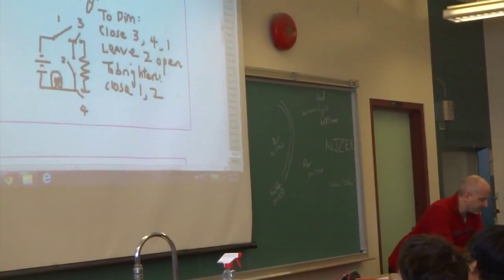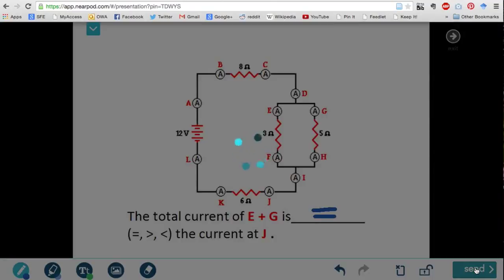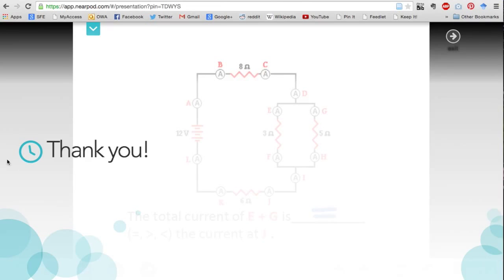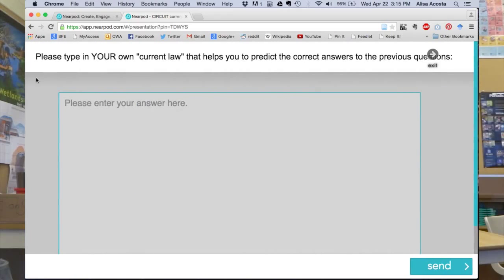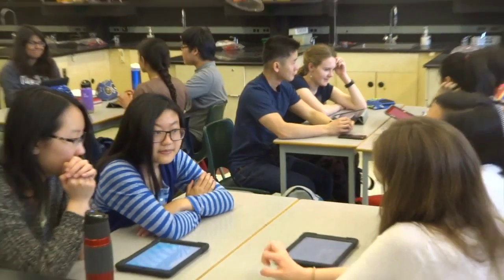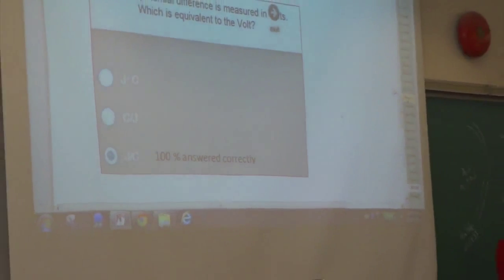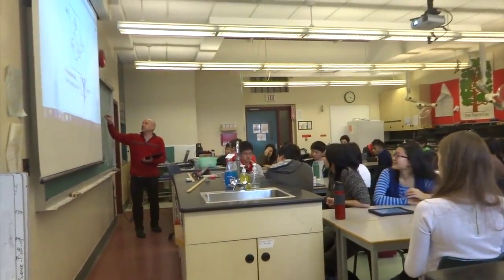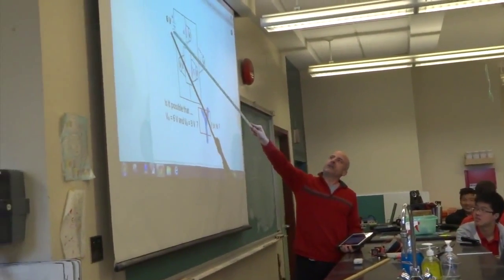classroom implementation nearpod